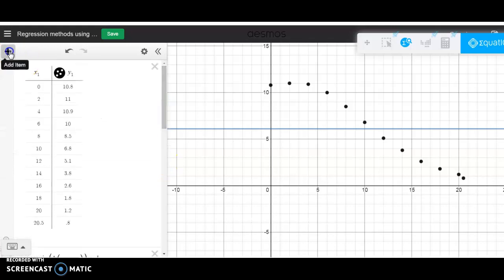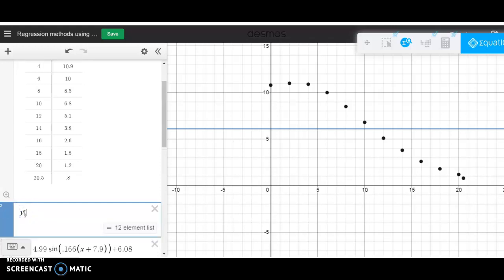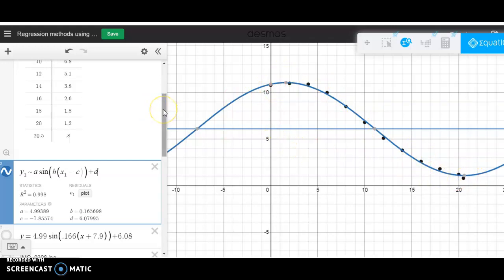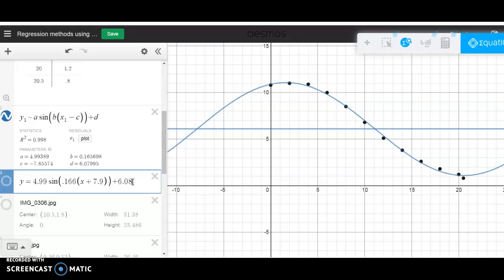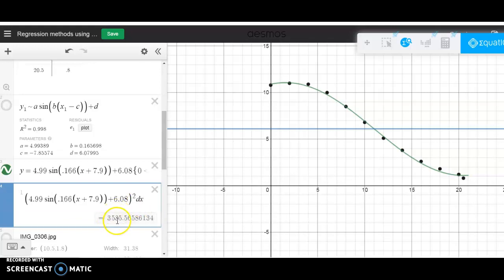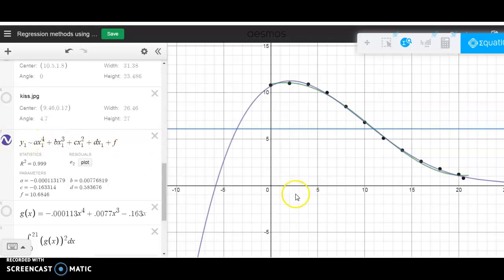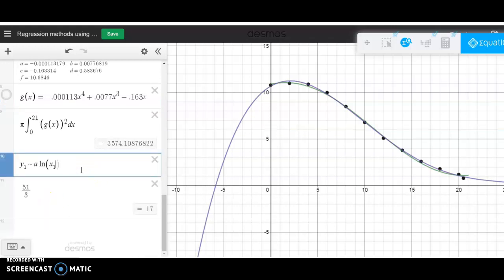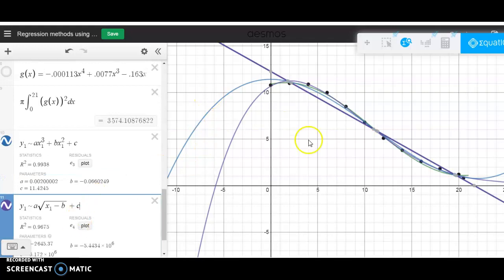Using desmos for regression(curve fitting)